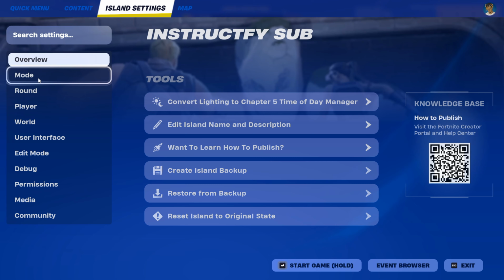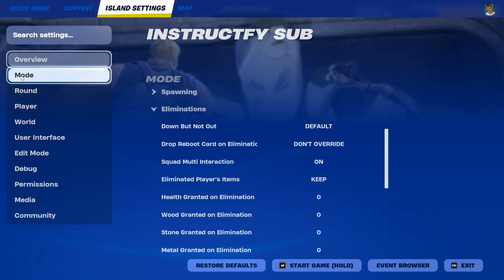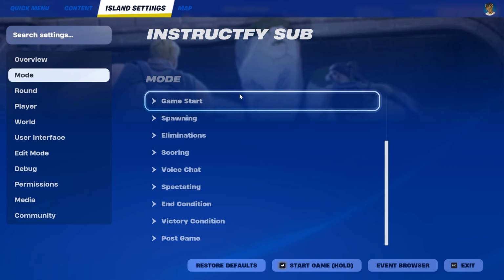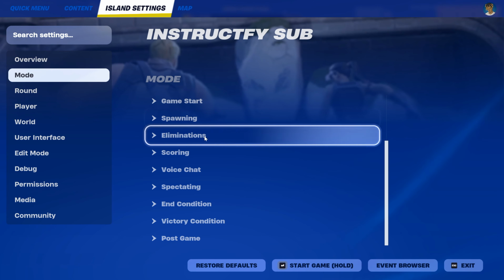How to Get Siphon for an Elimination in Fortnite Creative | 2025 Full Guide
Want to get Siphon for eliminations in Fortnite Creative? In this full 2025 guide, we’ll show you how to enable Siphon mode and how it works in Fortnite Creative. Whether you're looking to boost your health and shields on eliminations or set up custom game modes, this tutorial will walk you through the process step-by-step!

Topics Covered:

How to enable Siphon mode in Fortnite Creative
Get health and shields with eliminations in Creative
Fortnite Creative setup for Siphon
Create custom game modes with Siphon in Fortnite
Step-by-step tutorial on using Siphon in Creative mode